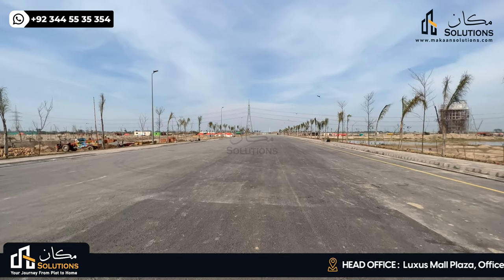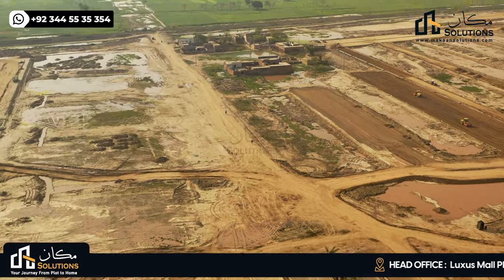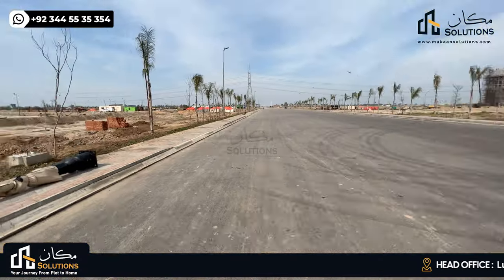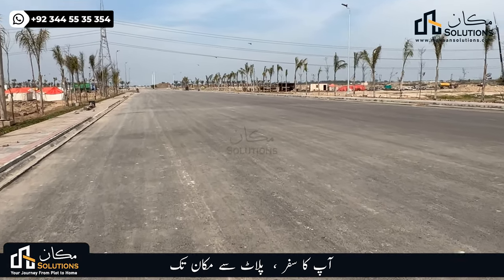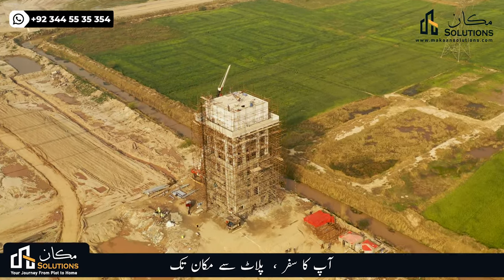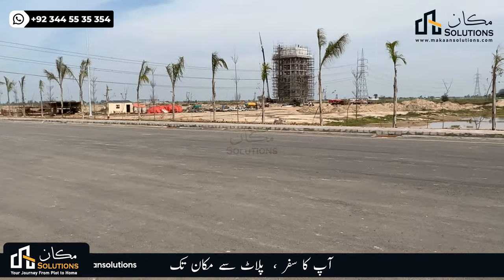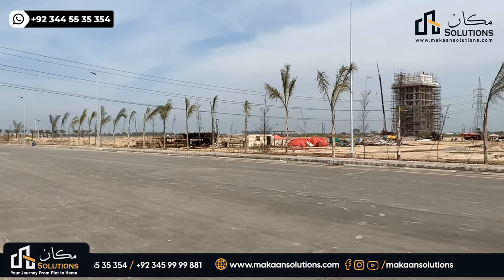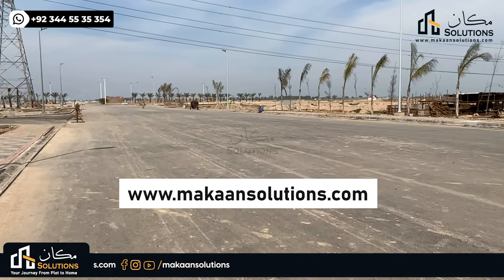Lahore smart city | Walking Tales Episode 16 | Makaan Solutions | Rizwan Cheema